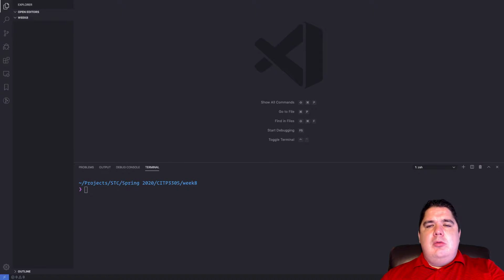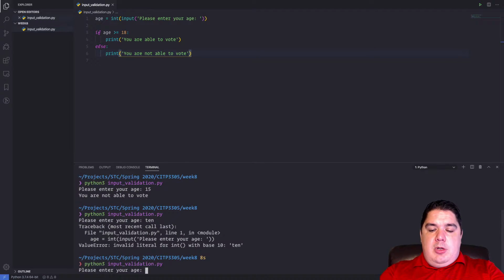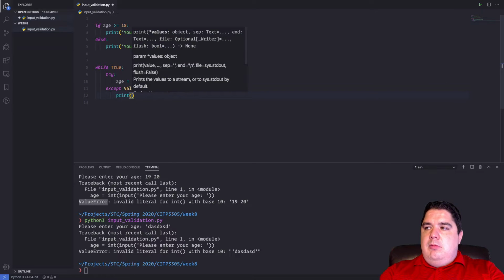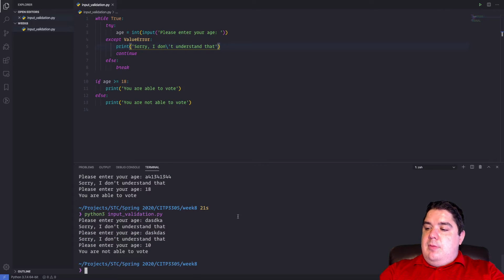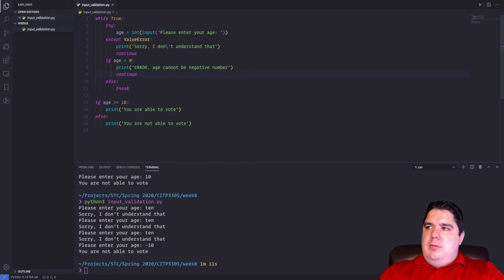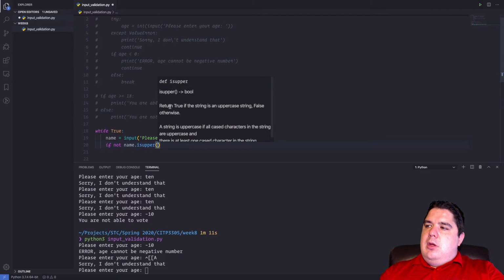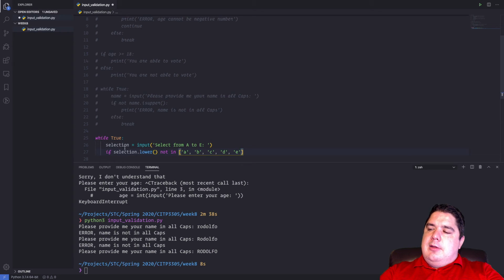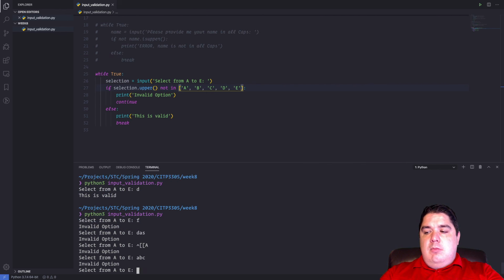Input Validation in Python